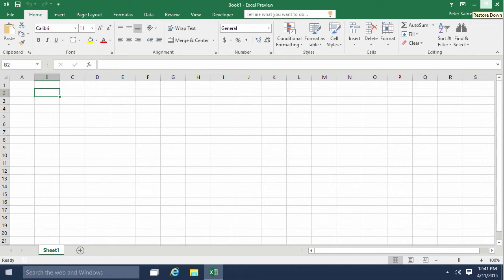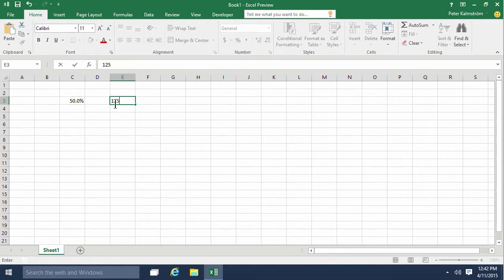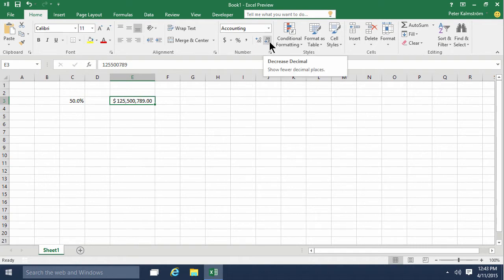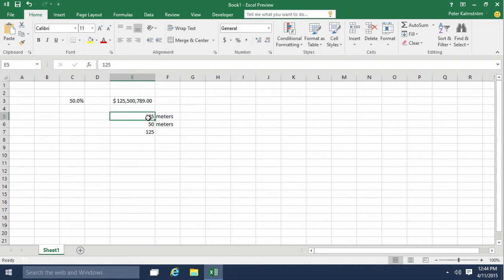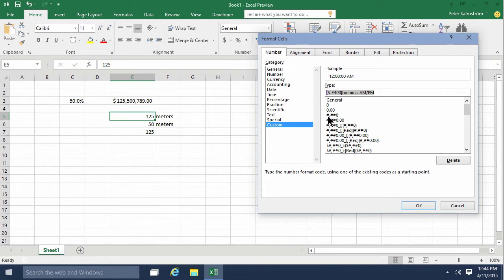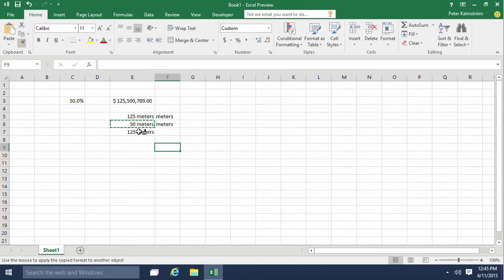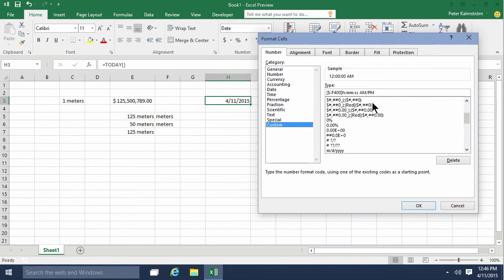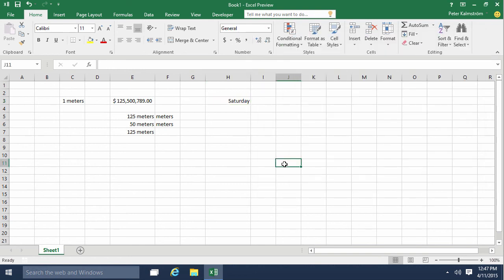Excel 2016 from Scratch - Custom Number Format A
Excel 2016 course, also suitable for earlier versions. In this demo Peter Kalmstrom, explains how to use custom number formats, This is useful for example when you want to add a sort to a number but still want it to be possible to use in calculations.